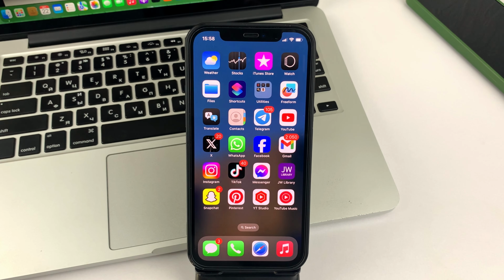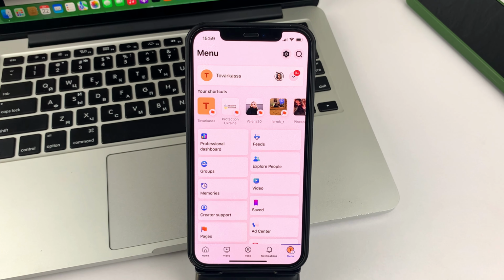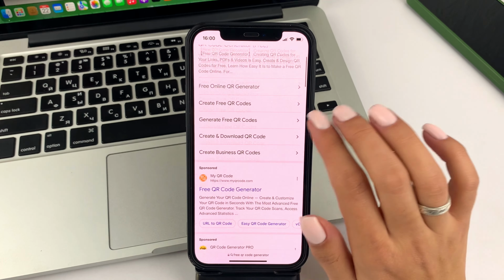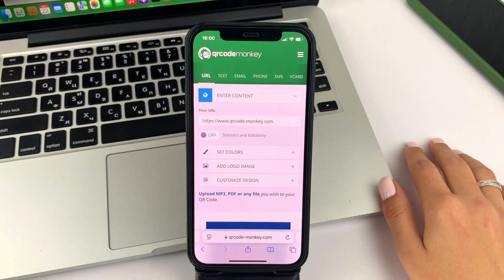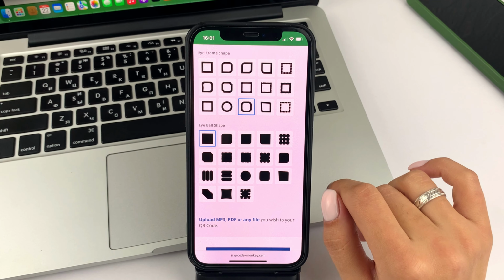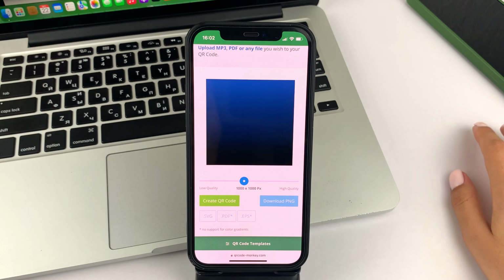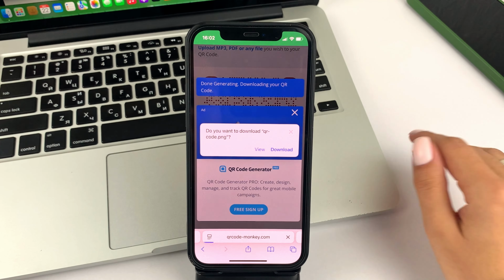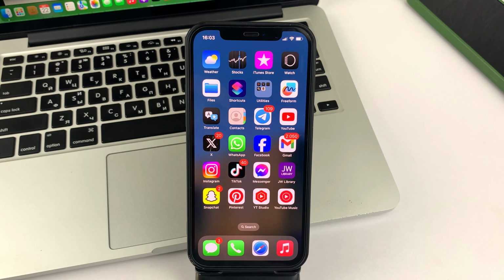How To Create QR Code For Facebook Page - Full Guide